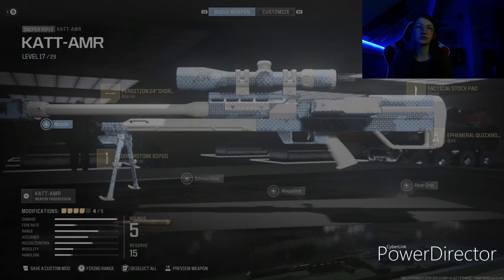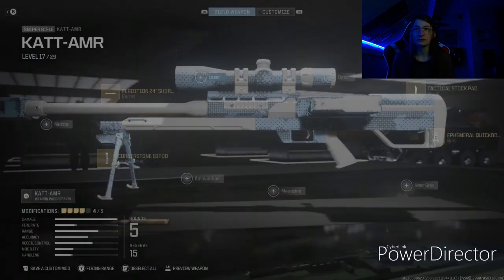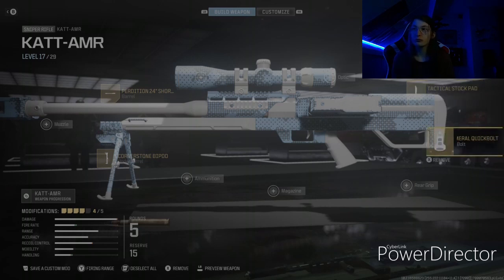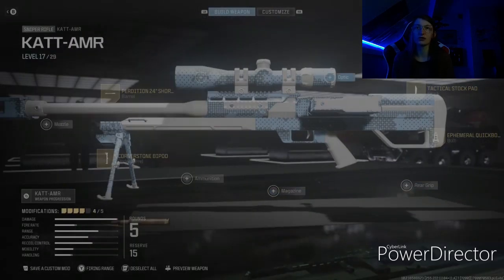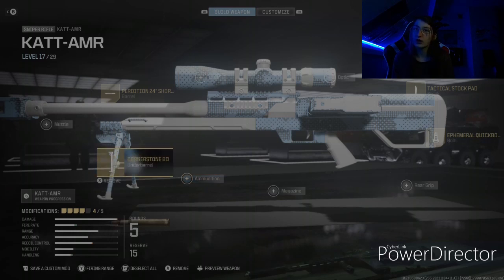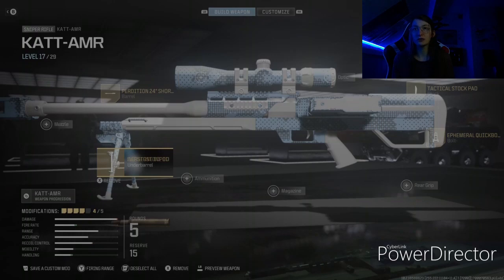COD MW||| this sniper build is meta for quick scopes [english]